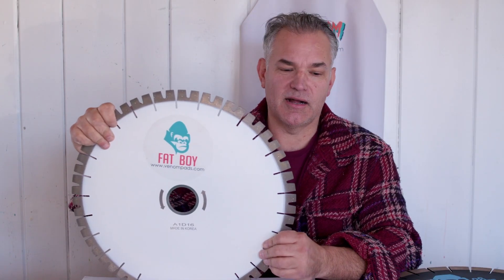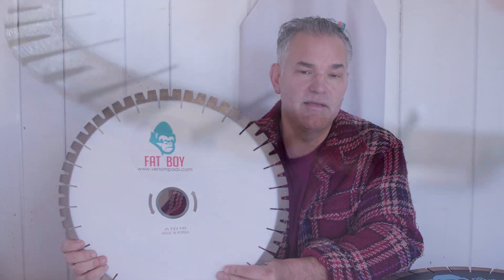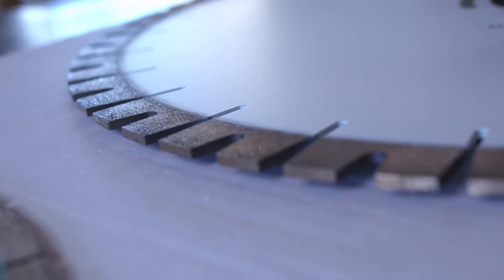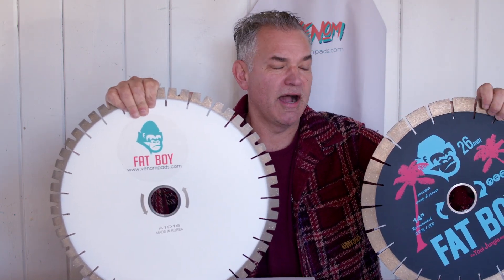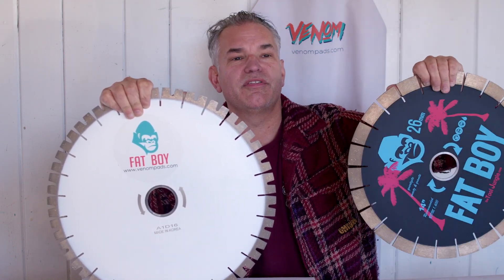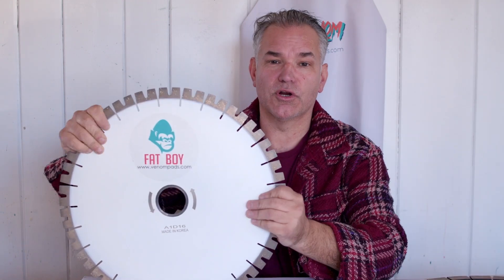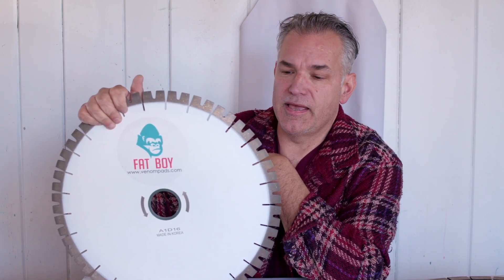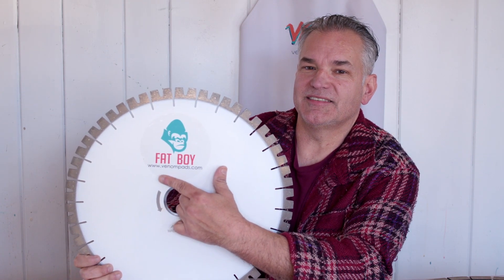Best Bridge Saw Blade for cutting Quartzite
Venom Tech features the Fat Boy Quartzite Bridge Saw Blades